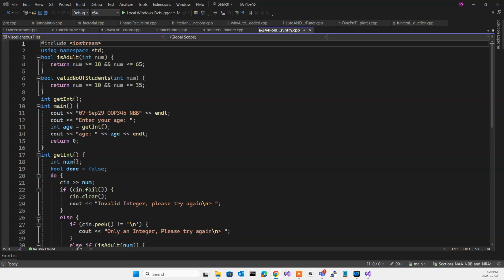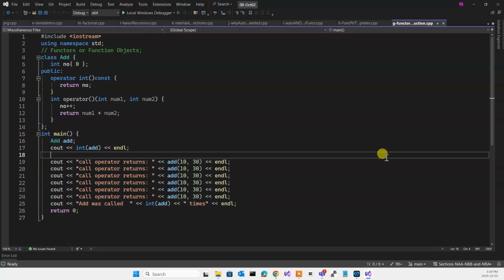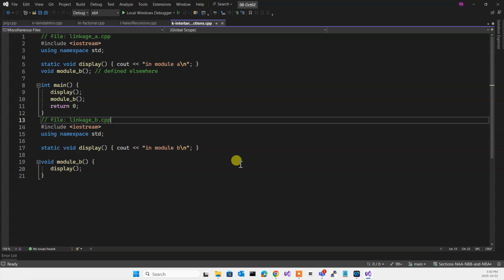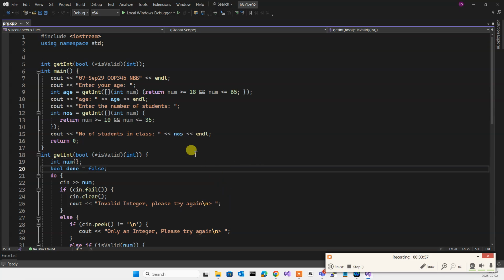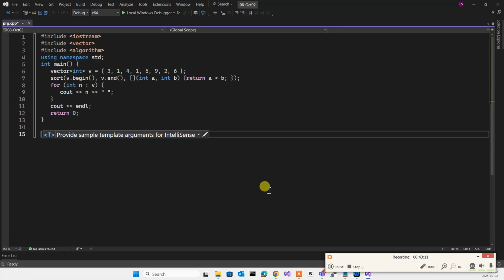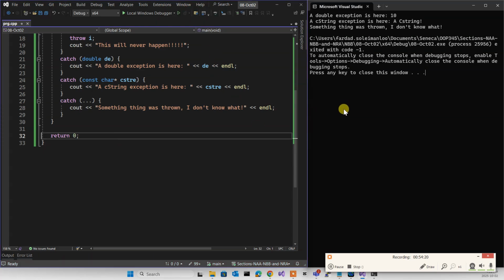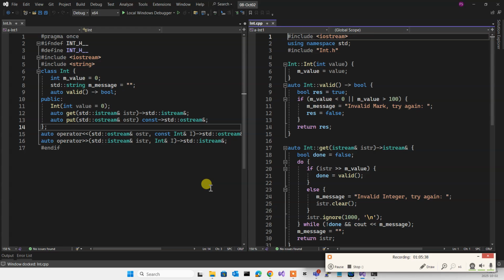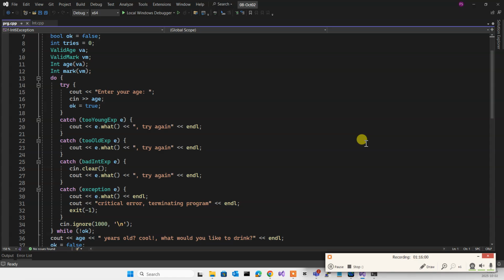2257 - OOP345 NBB - Oct 02 and NAA Oct 03